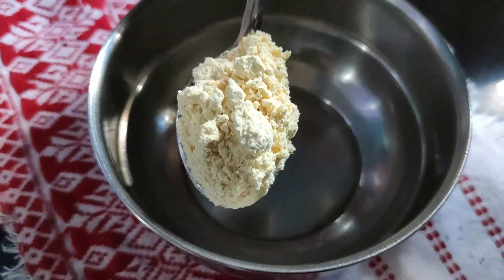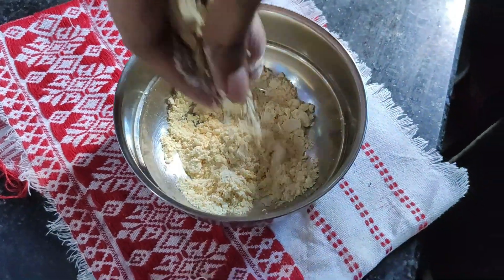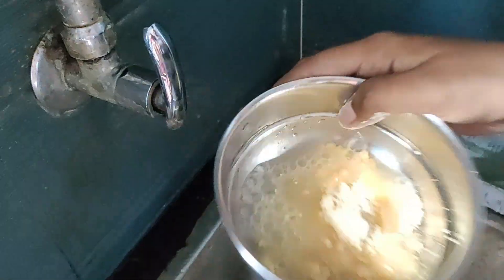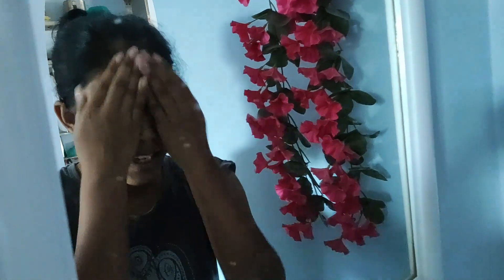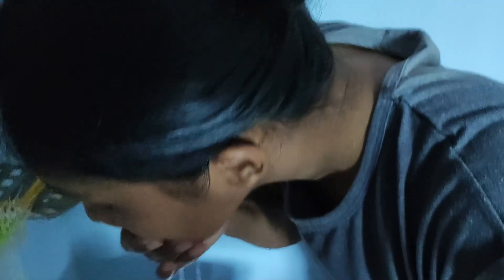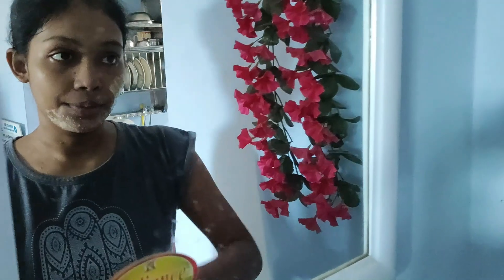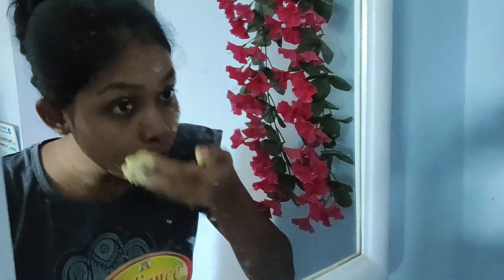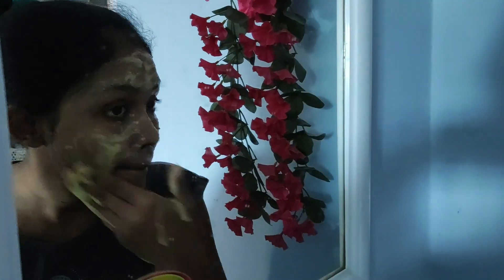।।Daily Vlog।। মুখত কি লগালো আজি?।। Stay Hydrated in Summer।।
like this.Your support will encourage us to create good content in the future.

Equipments :
Phone camera : Redmi note 7 pro.
And our hand.(Saving money to buy a Tripod.Lol)